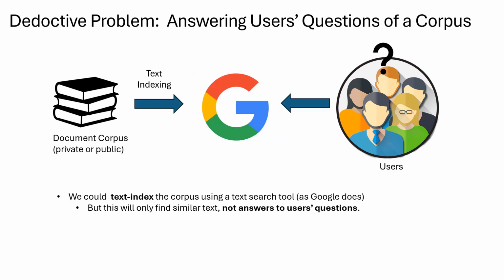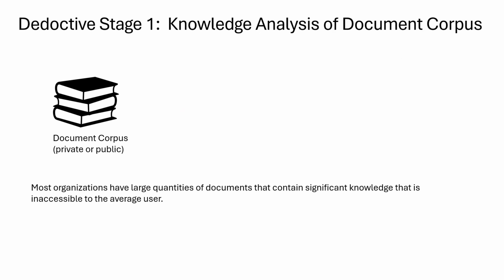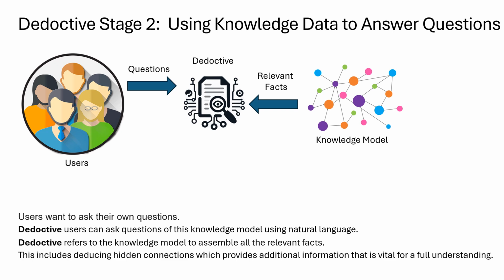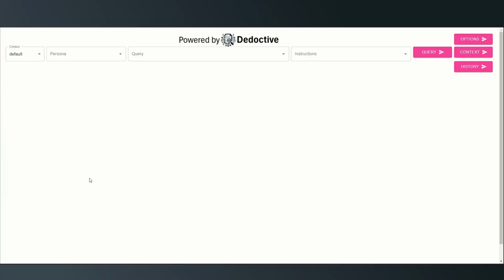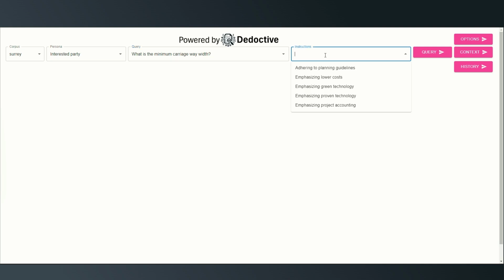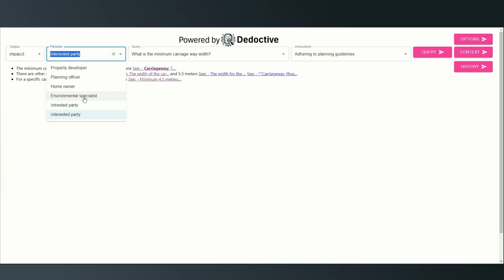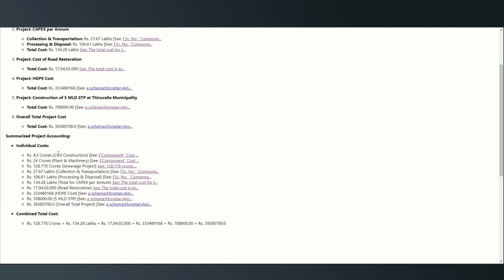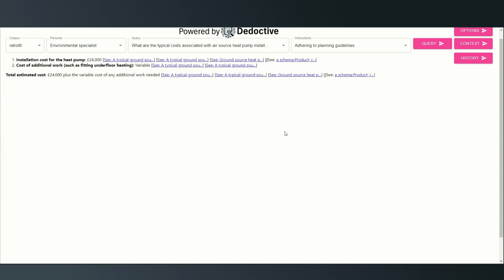Dedoctive:Providing answers to users’ questions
Dedoctive creates a knowledge model of your document library.

Users can then ask their questions:
Dedoctive discovers from the knowledge model the relevant facts;
Dedoctive then assembles the answer, using AI, from these, and only these, facts.

In addition, Dedoctive provides the provenance of the answers in the form of cross-references to the source of knowledge